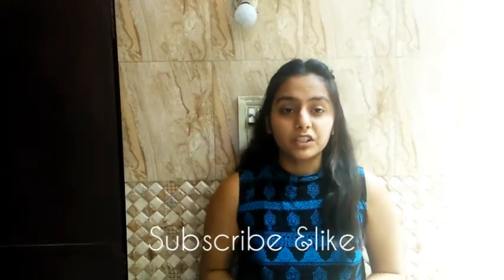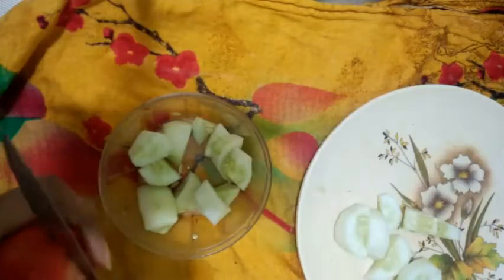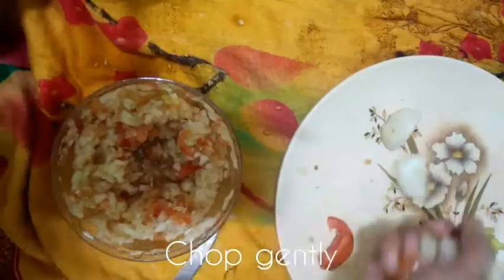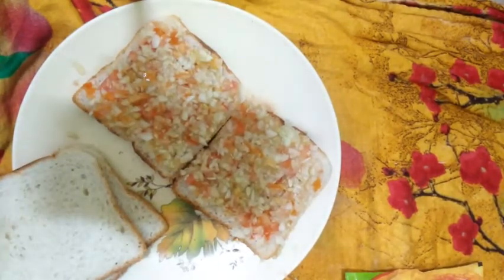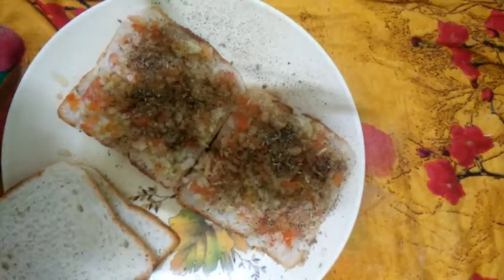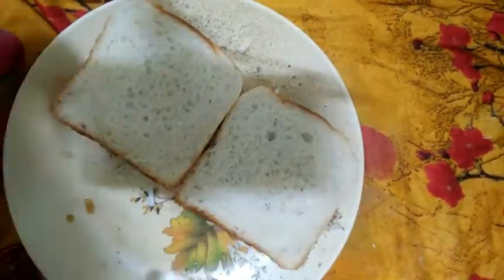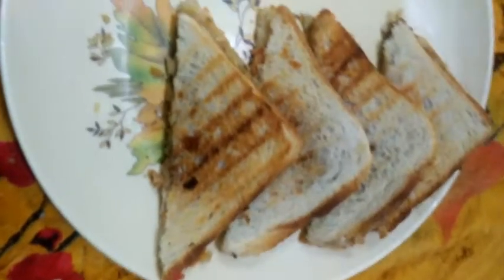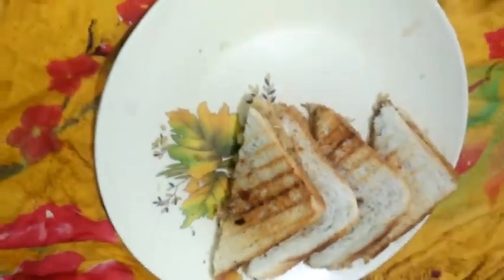Summer Special Grill Sandwich I Vegetable Grill Sandwich Recipe I SUMMERSPECIAL I Twinkle khanna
Hey!
Today I have shared one of my easiest yummy and quick recipe on VEGETABLE GRILL SANDWICH
ITS SUMMER SPECIAL video because we do not like to eat oily or heavy in summers n do not wish to eat ! So this sandwich can be easily prepared tastes yum and would be eatable in this hard sunny day also though would chill out and make you feel fresh n cool